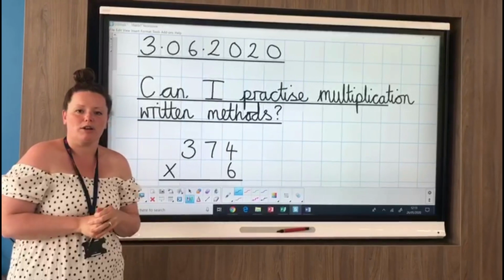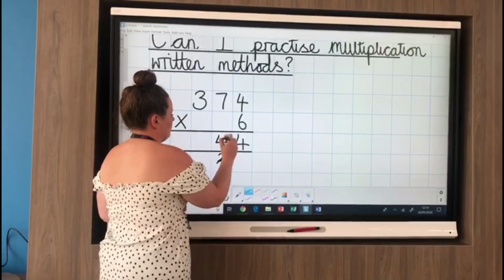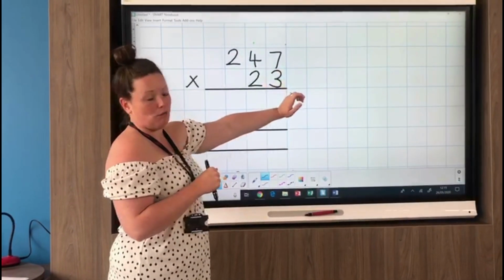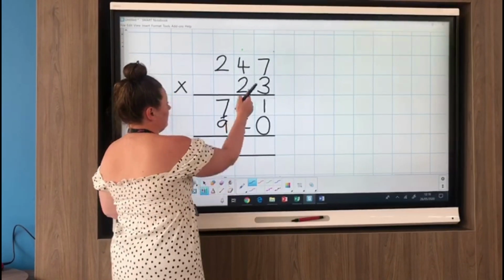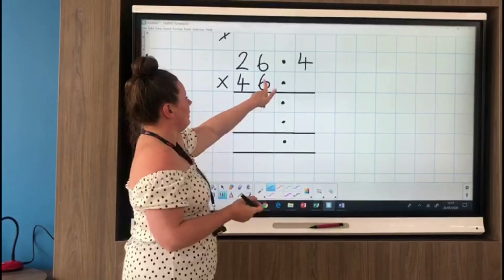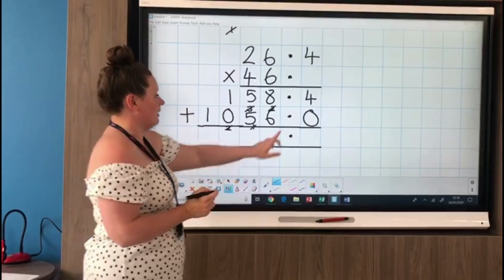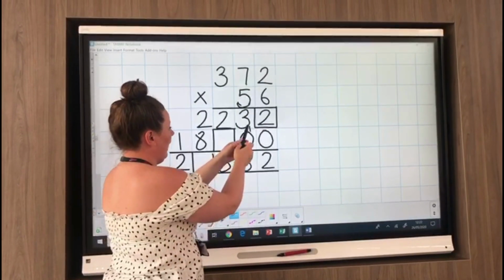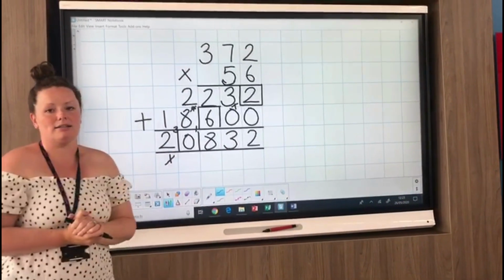3RD JUNE: YEAR 6 MATHS: MULTIPLICATION METHODS